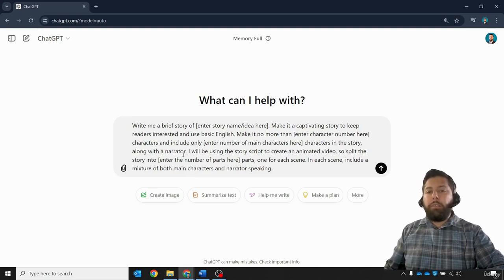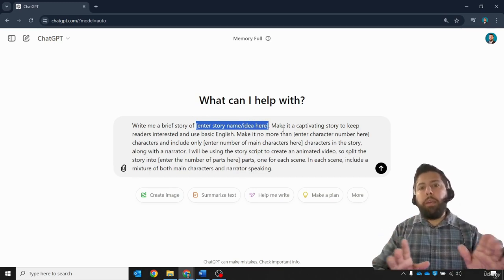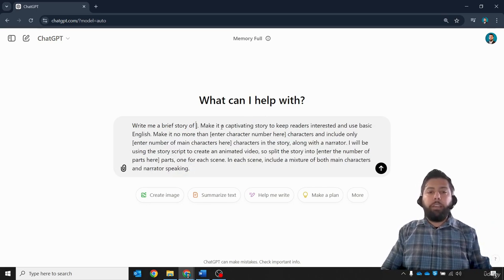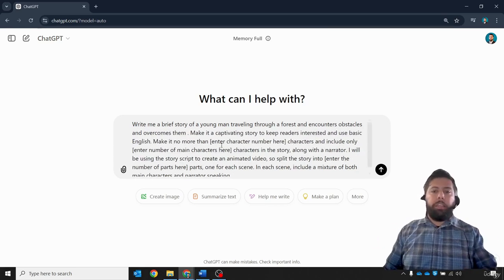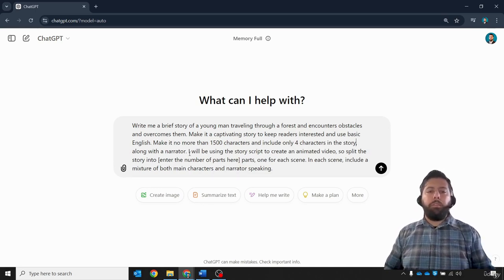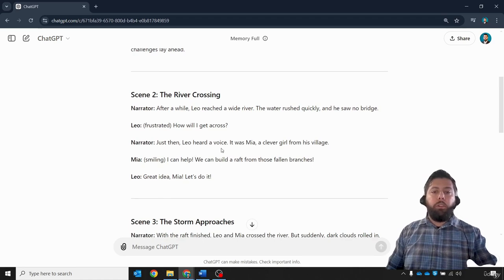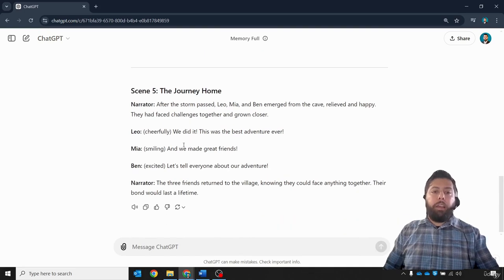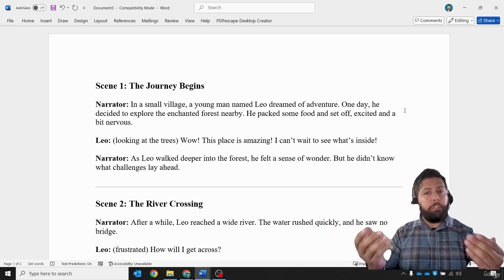Craft Engaging AI Stories with ChatGPT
Unlock the art of storytelling with AI! In this comprehensive tutorial, discover how to harness the power of ChatGPT to craft compelling scripts for your animated videos. Whether you're a content creator, educator, or business professional, learn step-by-step how to generate engaging narratives that captivate your audience.
Canva

What You'll Learn:

Generating story ideas using ChatGPT

Structuring your narrative for maximum impact

Creating consistent characters and dialogues

Integrating AI-generated scripts into animation tools

Tips for enhancing storytelling with AI

Join us as we explore the future of storytelling, where creativity meets technology. Perfect for YouTubers, digital marketers, educators, and anyone interested in AI-driven content creation.